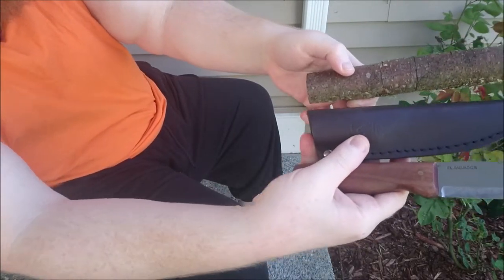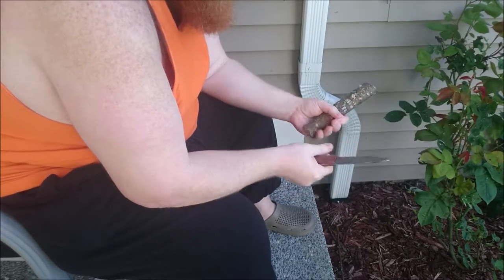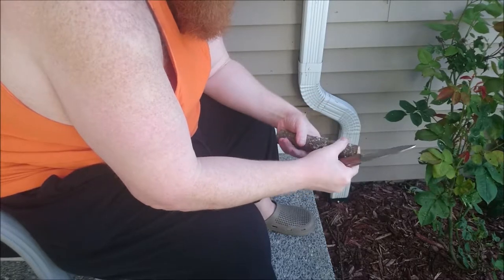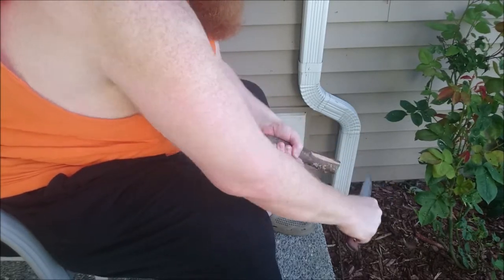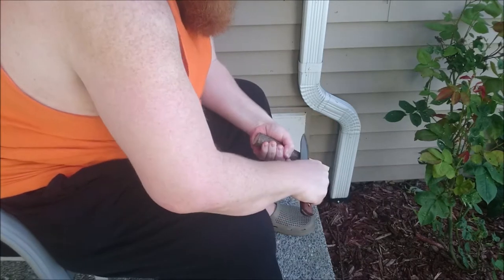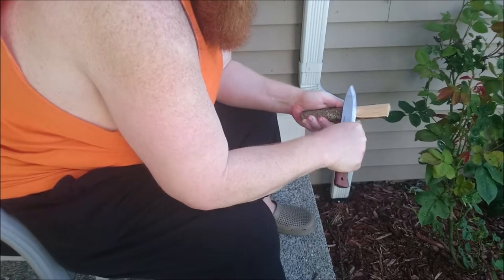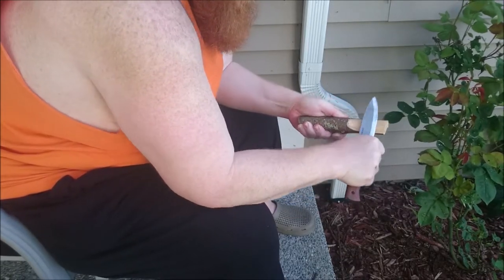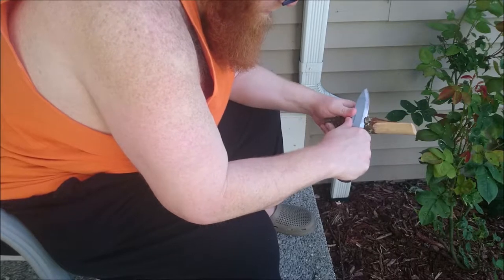How to Carve and Whittle A Wooden Knife out of a tree Branch Using Condor Bushlore Knife?